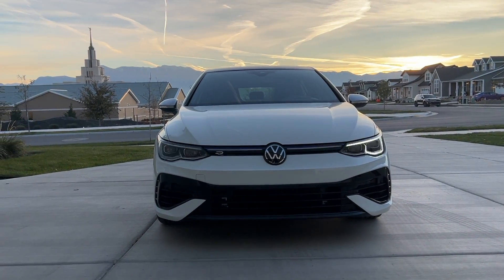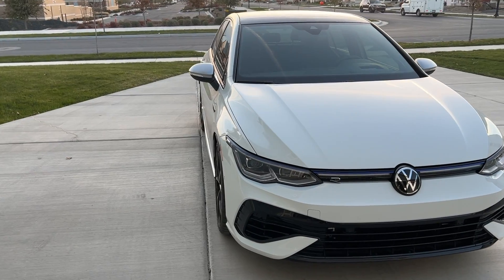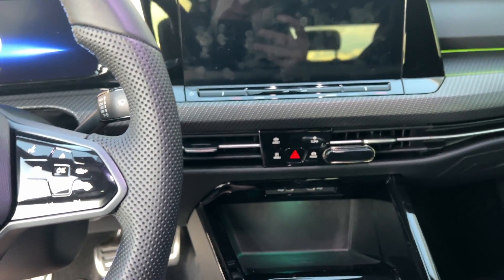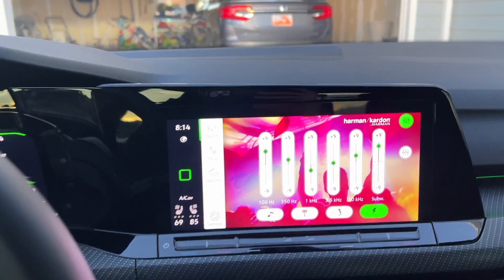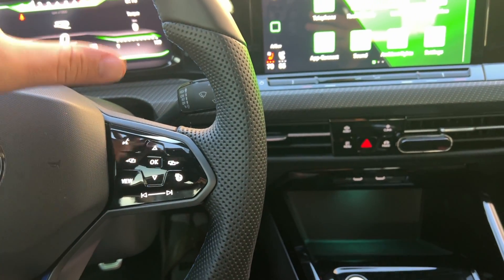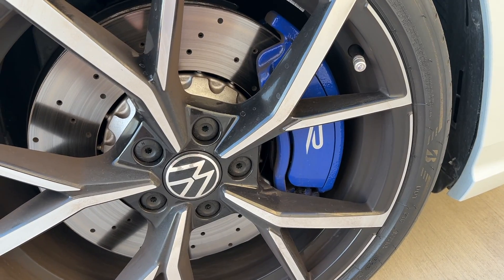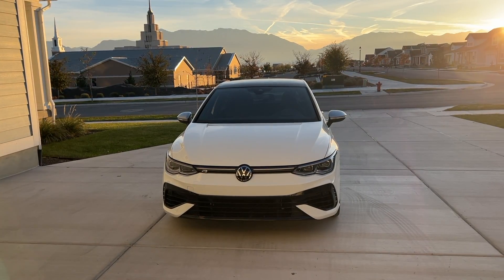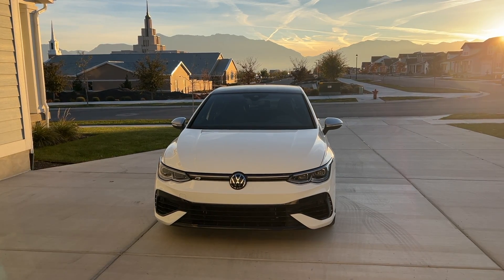Taking Delivery of a 2023 Volkswagen Golf R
Well, I finally found one and bought one. This is one of the last great German cars with a manual transmission and I took delivery of it.

CAR WASH PRODUCTS:
Turtle Wax ICE Snow Foam
Turtle Wax Max Power
Stoners Invisible Glass Cleaner
Super Clean Degreaser
Americana Global Wheel & Tire Brakedown
Meguiar’s Hot Rims
Griot’s Garage Speed Shine
Optimum No Rinse Waterless Wash
Auto Fanatic 007 Gloss Enhancer
Turtle Wax Seal N Shine
Turtle Wax ICE Spray Wax
Jax Wax Total Interior
Griot’s Garage Total Interior
Mother’s Mag and Aluminum Polish
Dura Coating Tire Dressing
Rag Company Edgeless Micro Fiber Towels
Meguiars Ultimate All Wheel Cleaner

CAMERA EQUIPMENT
Video Shot with Go Pro Hero 7
Suction Cup Mount for Car
Tripod Stand
Rode Mic
Ulanzi Go Pro Hero 7 Case
Go Pro Hat Clip POV Drives
iPhone Suction Mount
Macbook Pro